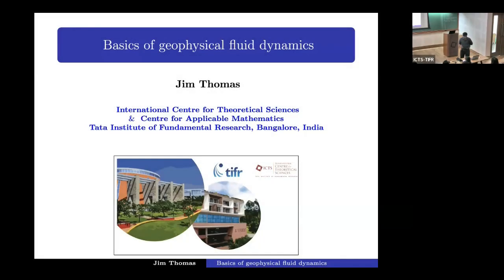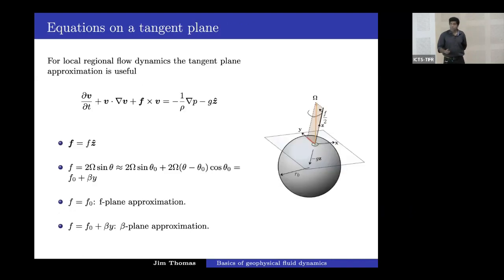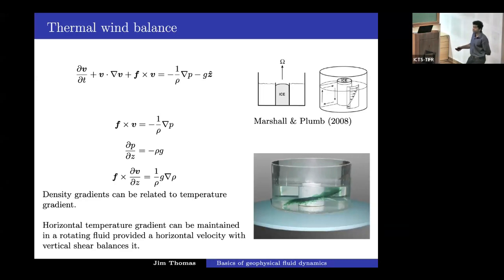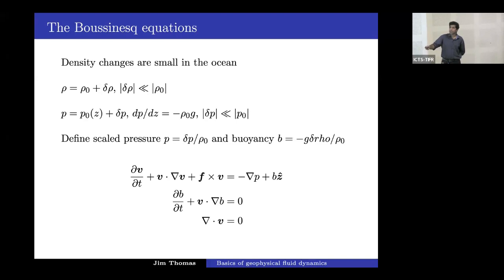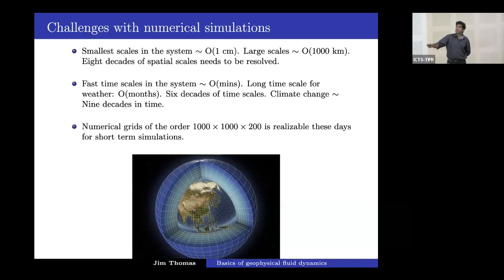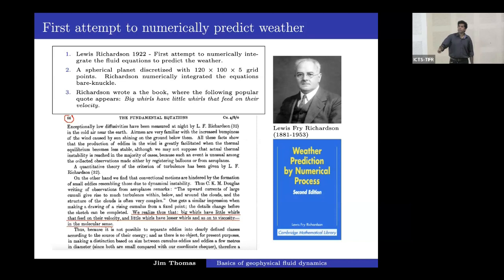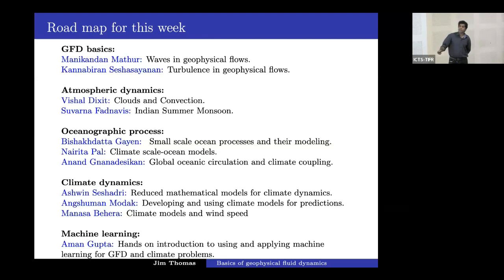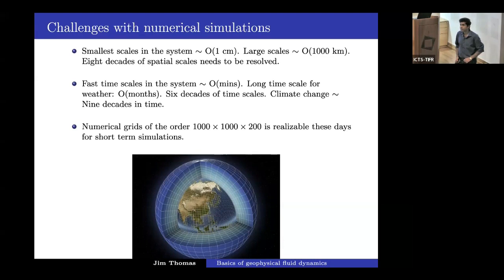Basics of Geophysical Fluid Dynamics by Jim Thomas